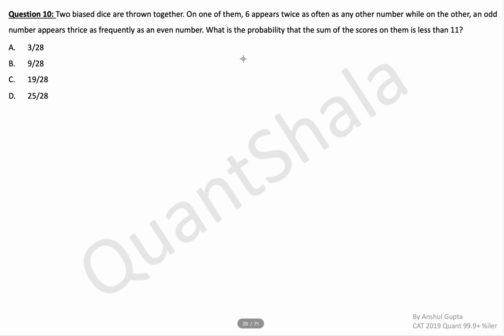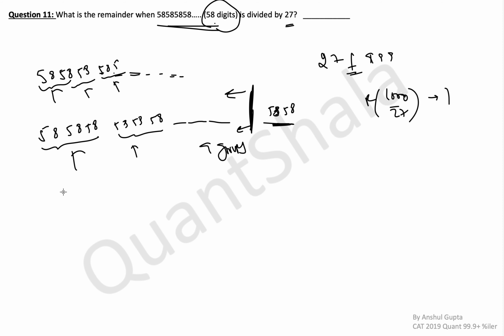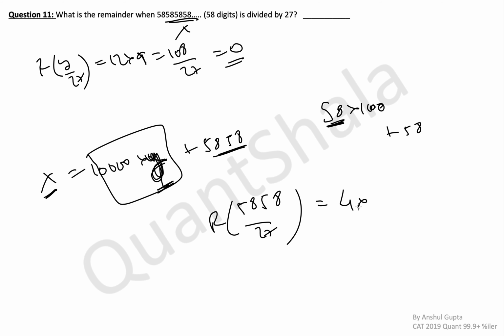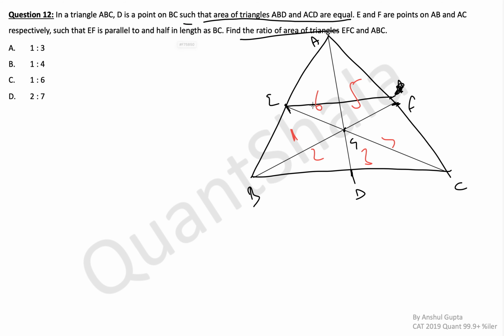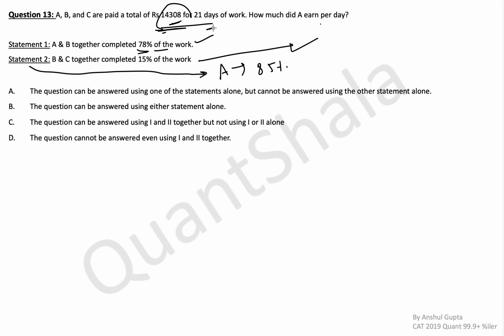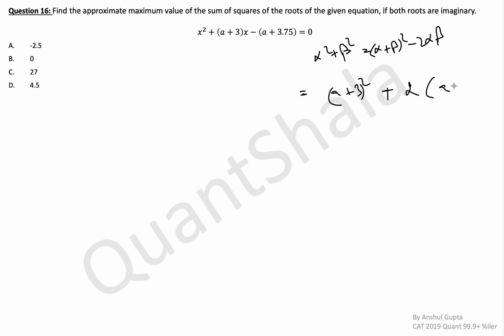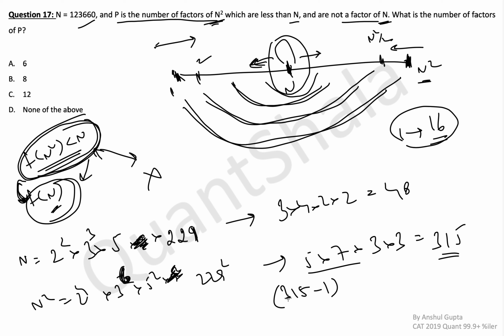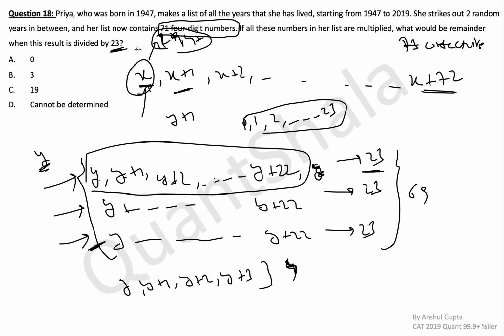Quantitative Aptitude | Mock Test 2 Solutions | Part 2 | CAT 2020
Solutions for Mock Test 2 of Quantitative Aptitude